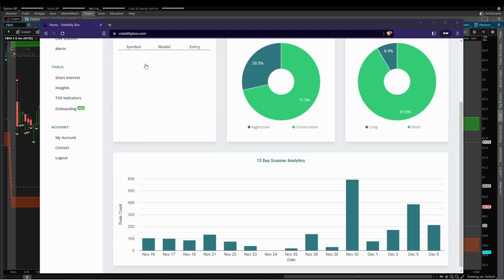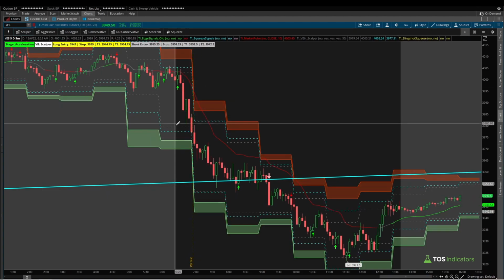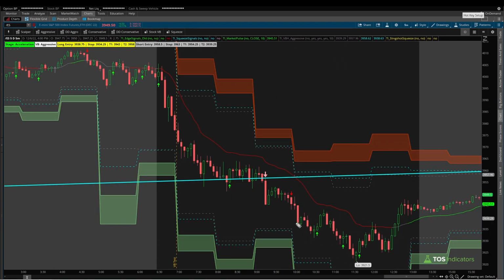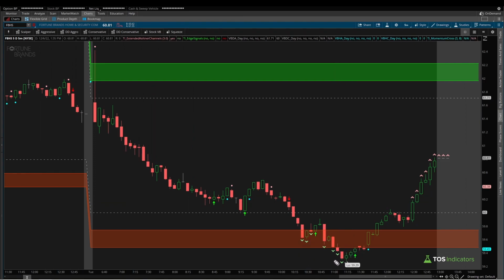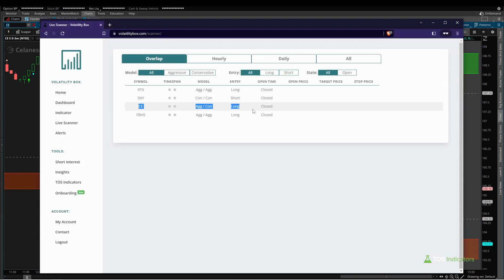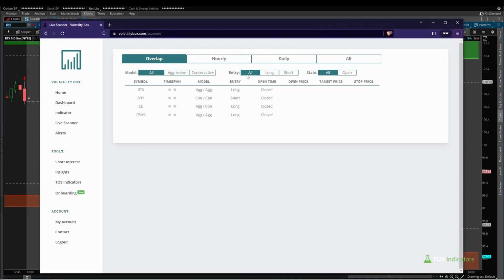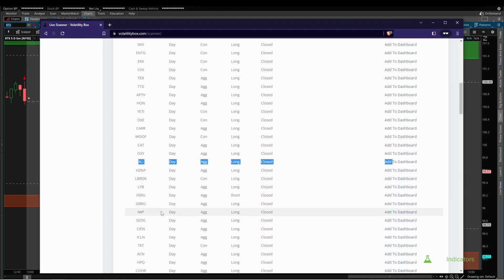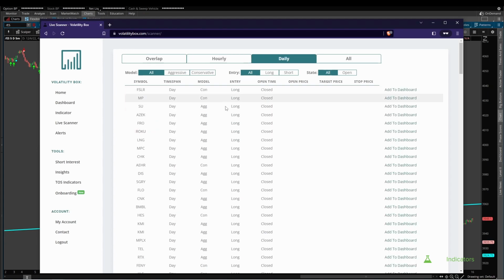Stock Volatility Scanner - Hourly and Daily Volatility Models Breaching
In today's video, we'll use the Stock VB's Live Scanner to have a machine find high-probability, volatility trade setups for us.

We'll focus on the "Overlap" tab, which are the "best of the best" setups - these are hourly and daily Volatility Box breaches, occurring at the same time.

In laymen's terms, this means we are looking for stocks that have multiple high probability setups, both triggering at the same time.

With the new Live Scanner, you can:
➜ Easily find the 'BEST of the best' volatility setups with the Overlap tab
➜ Scan for stocks and sectors moving every single hour
➜ Filter down the best volatility breaches every single hour and day
➜ Focus on as many or as few stocks to find volatility setups for your trading style

⏱️ Here are video timestamps that might come in handy:

0:08 - Volatility Increase
1:22 - S&P 500 Volatility
3:00 - Stock Volatility Setups
6:03 - Hourly Tab
7:14 - Conclusion